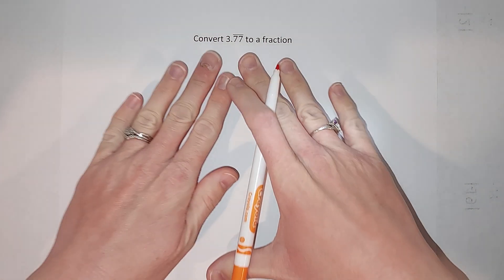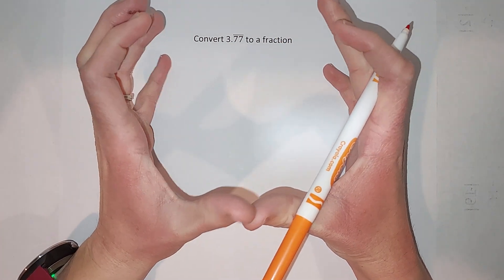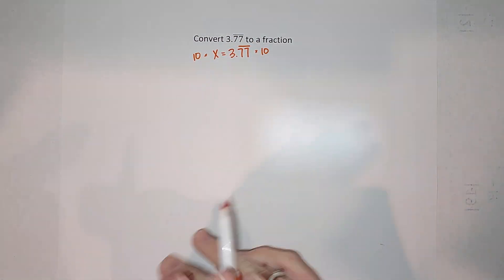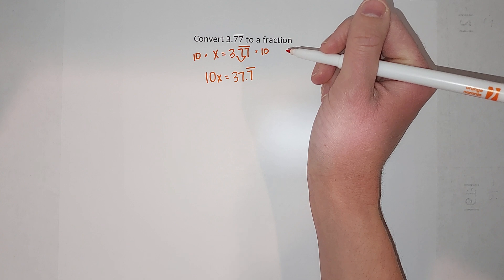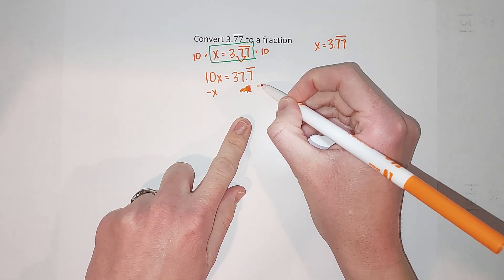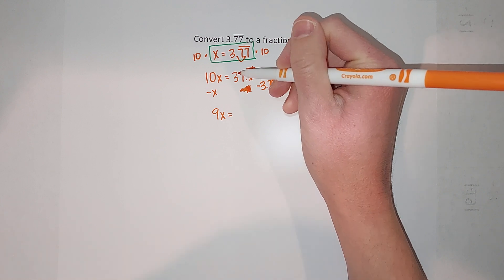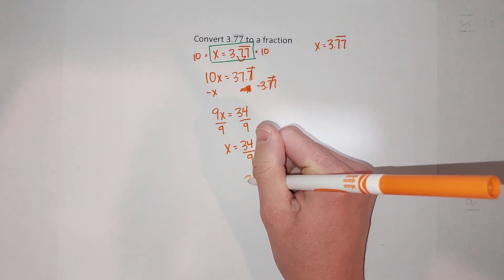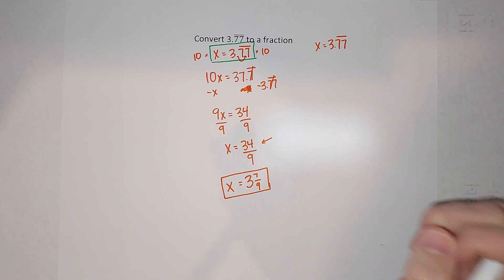Convert a Repeating Decimal to a Fraction with a Whole Number in Front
Repeating decimals can be a little intimidating to change into a fraction at first sight, but once you learn the strategy, it will be a breeze! This video shows specifically how to do it when there is a number in front of the repeating decimal.